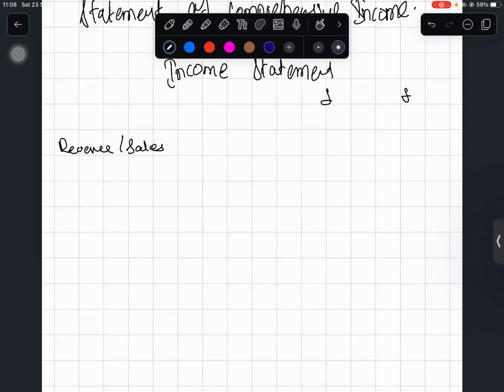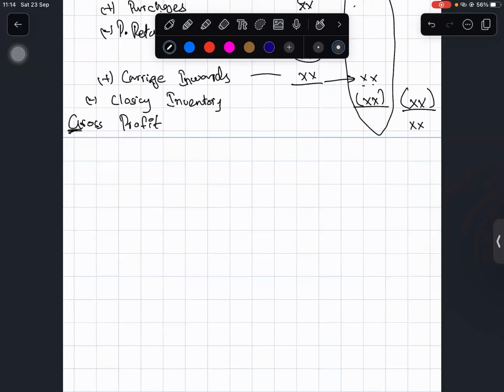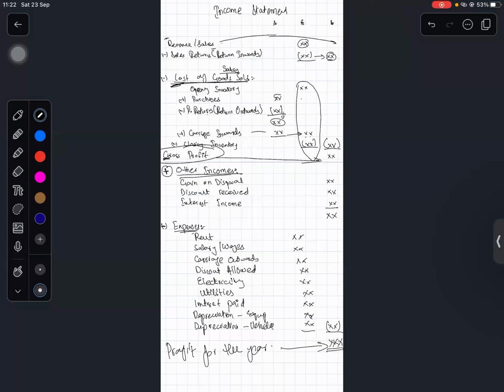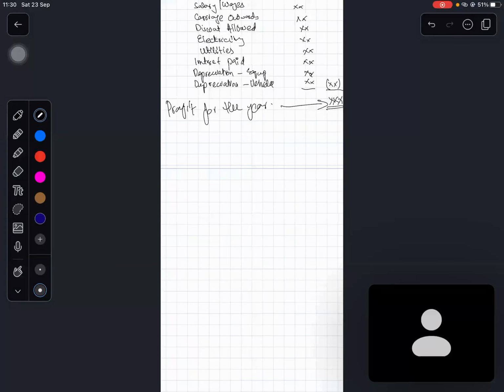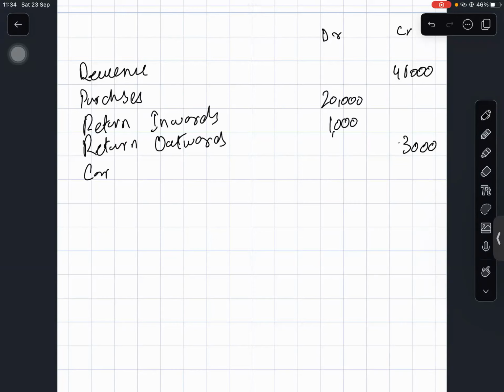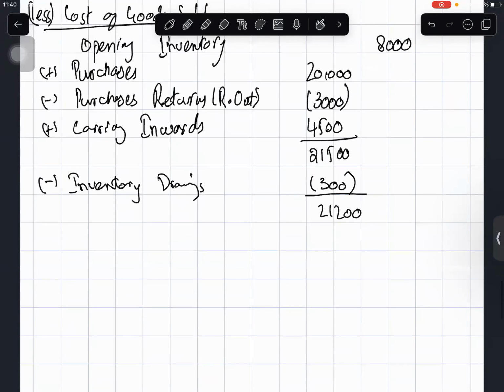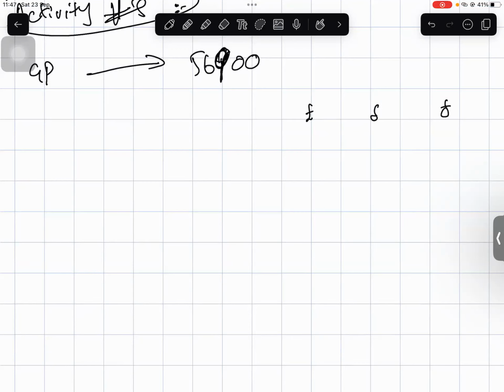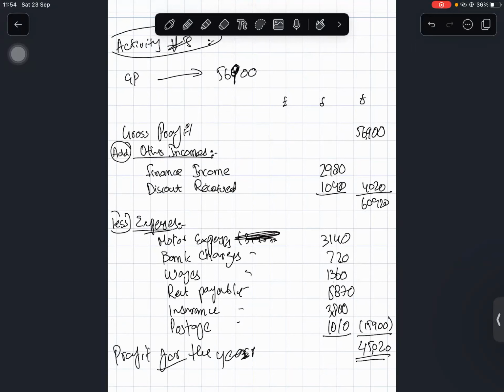Lecture 13 Income Statement: Accounting (IGCSE, O level, GCSE, A level)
Accounting  (IGCSE, O level, GCSE, A level)  Accounting  Studies exam preparation